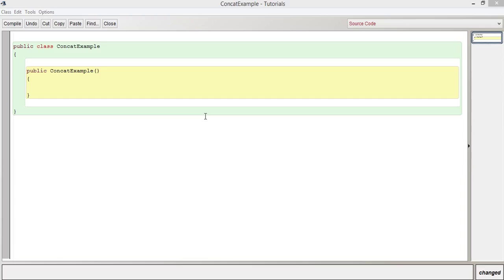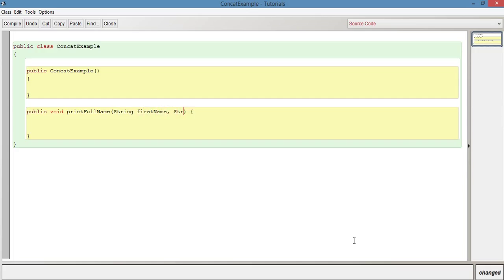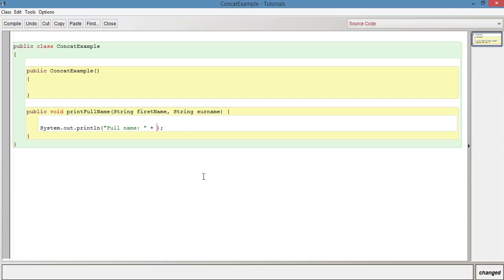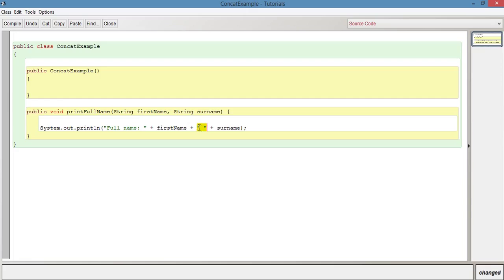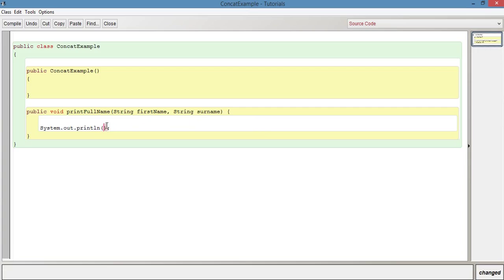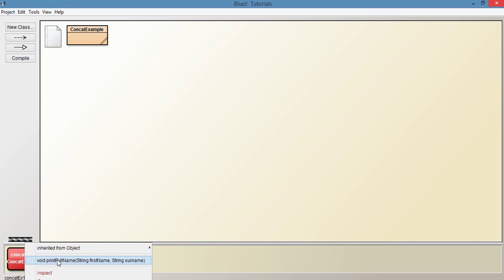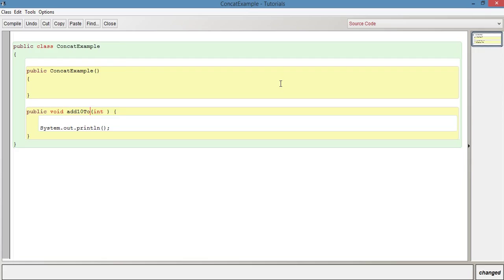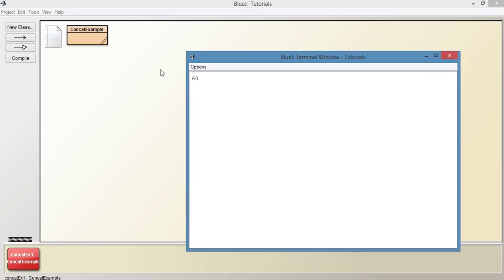Java Tutorial For Beginners #13 - Concatenation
Learn about concatenation of strings using the plus ( + ) operator with a set of examples, using a print out to the terminal window.

java concatenation operator
java concatenation
java plus operator
java plus